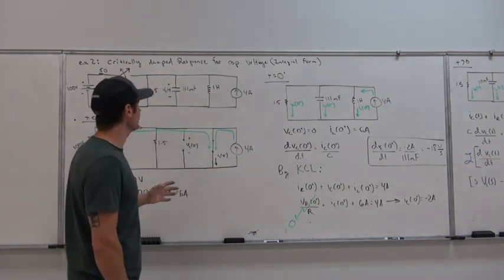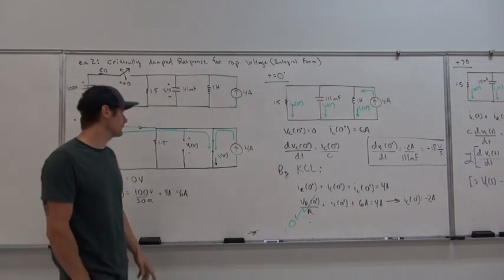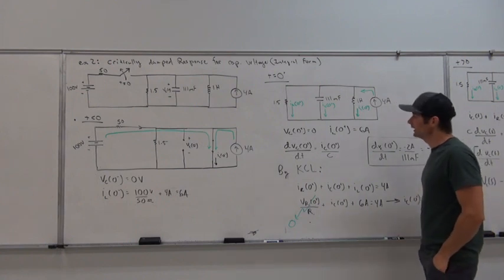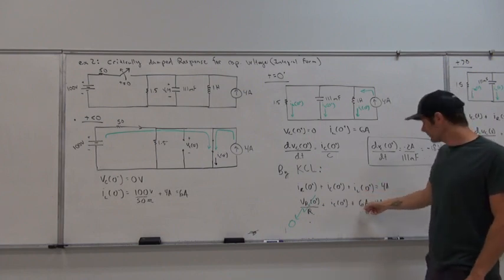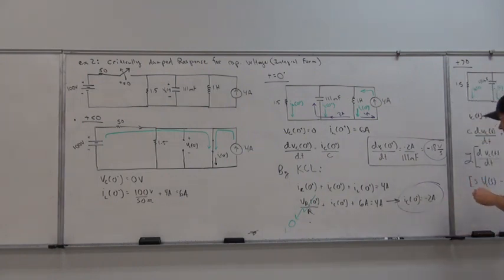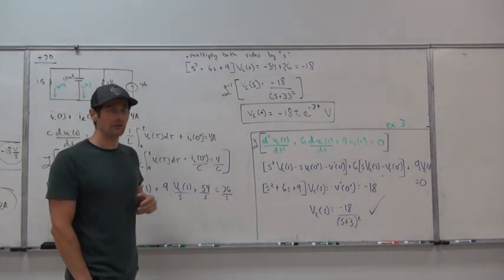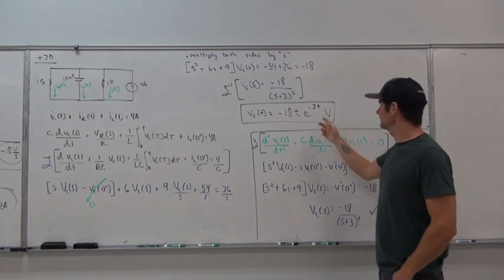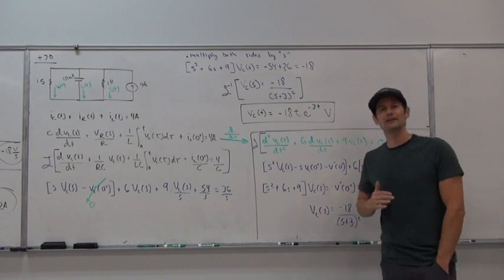ENGR 272 - Supplemental Text Parallel Example 2 and 3